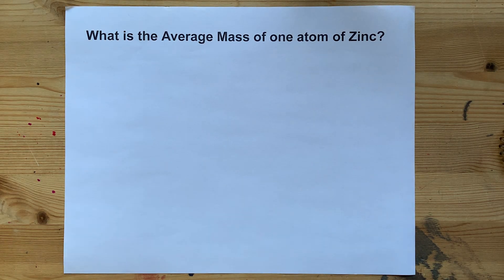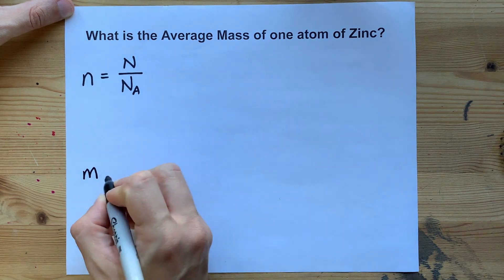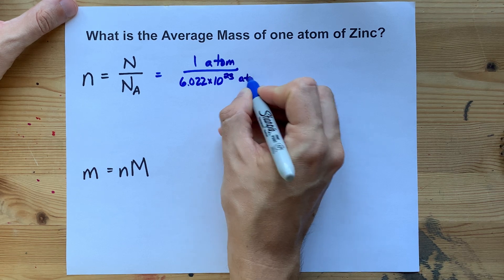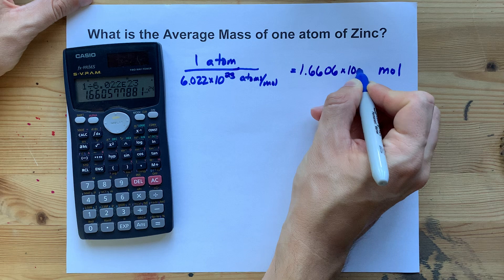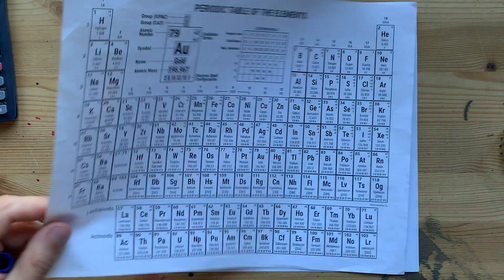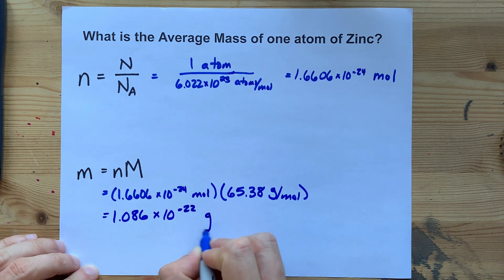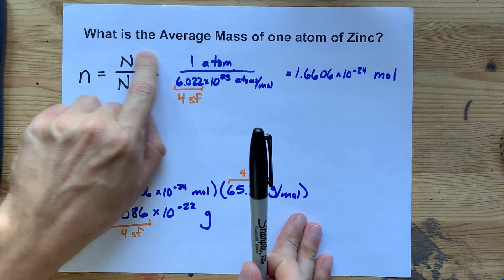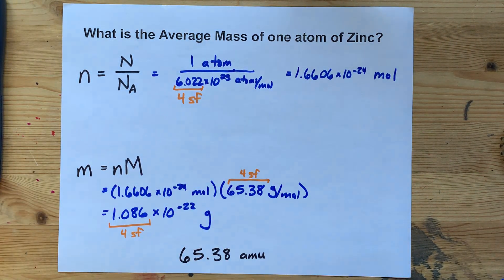What is the Average Mass of One Atom of Zinc?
You can convert "1 atom" into moles by dividing by Avogadro's Number. You'll get 1.6606E-24 mol every time.

Then, multiply that by the molar mass; that converts it into grams.